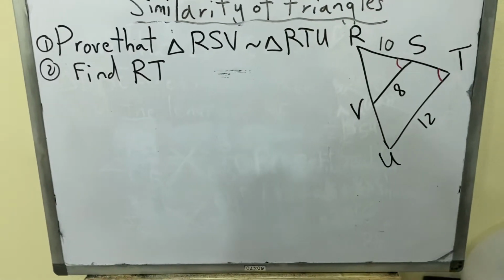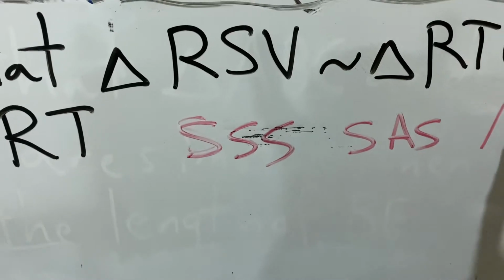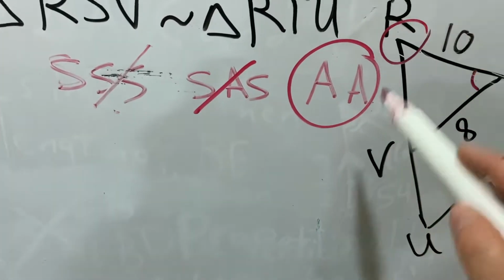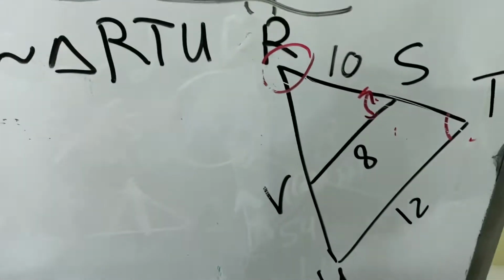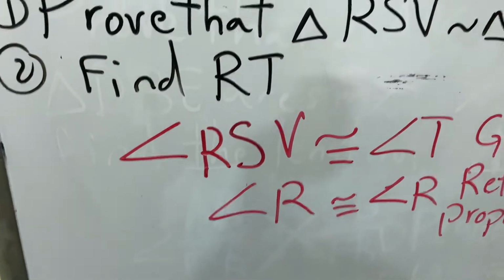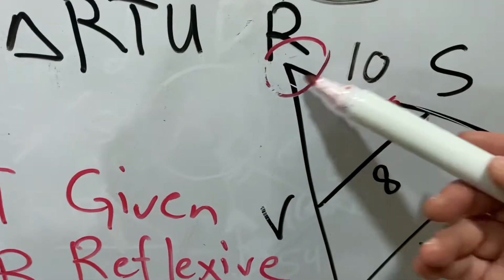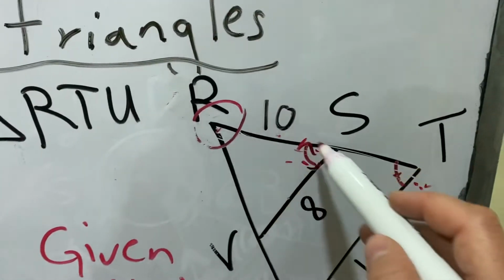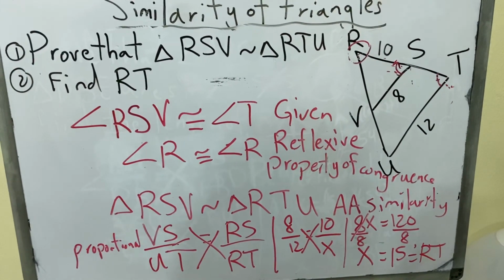AA Similarity of triangles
Geometry: AA Similarity of triangles